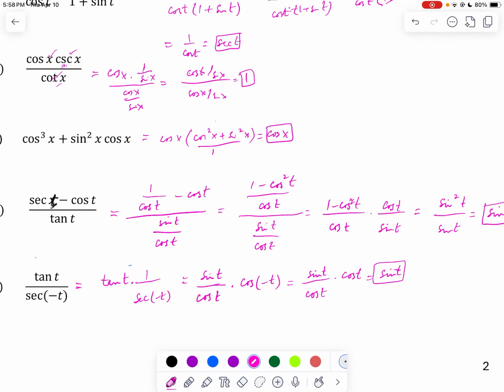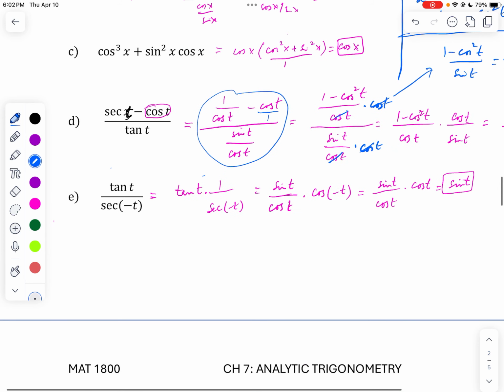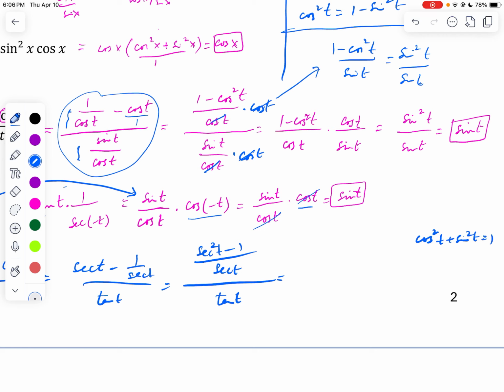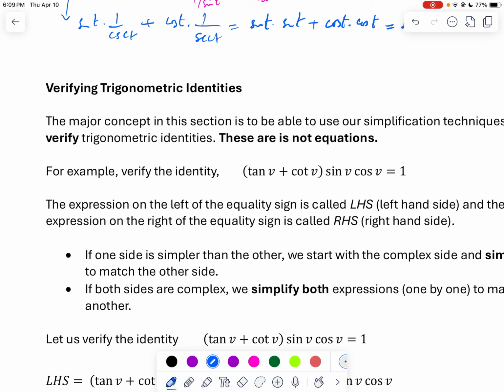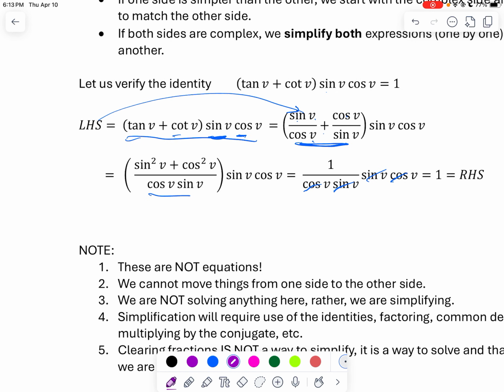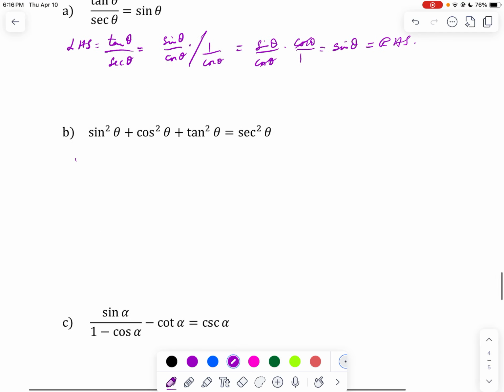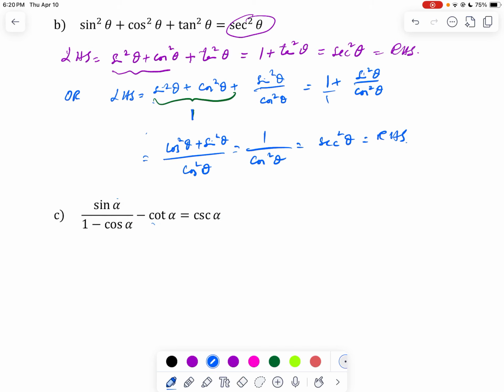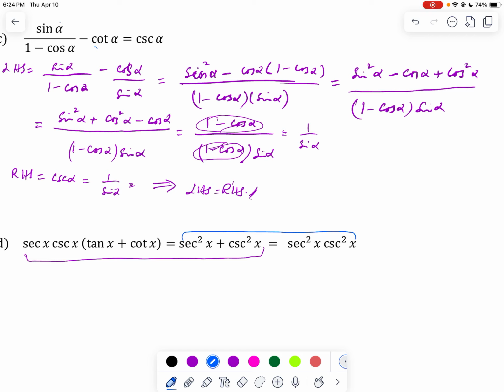Sec 7 1 Video 2